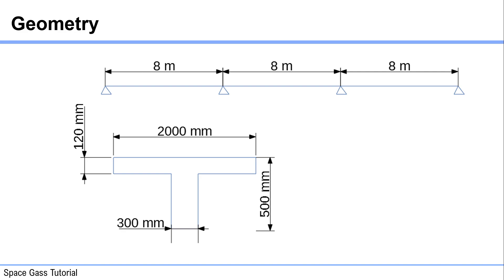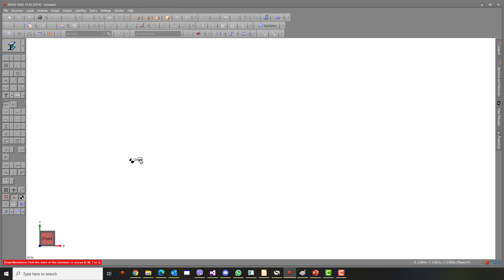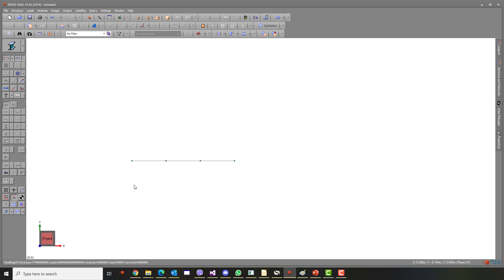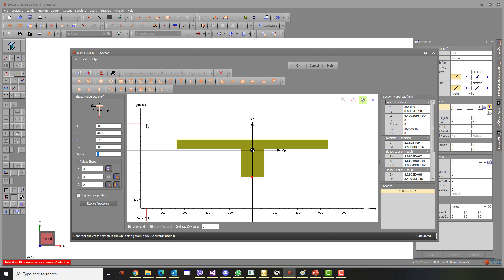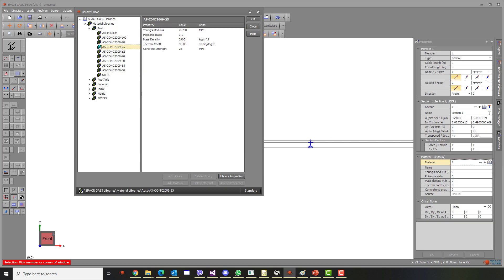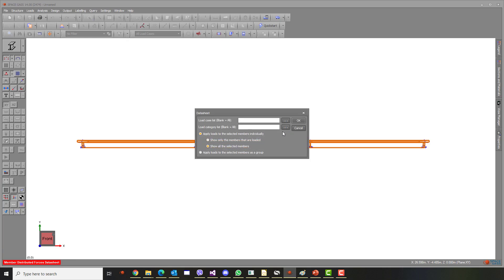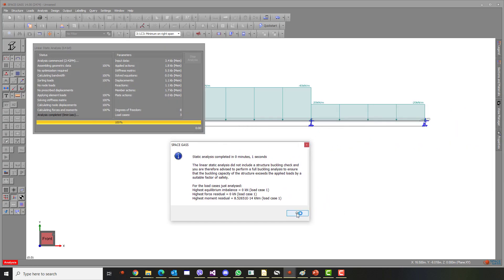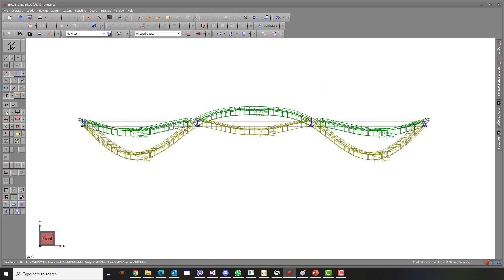SPACE GASS Tutorial 002: Continuous reinforced concrete T-beam.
Modelling and Analysing a continuous T-beam.
Basic example showing how to create a structure (in this case, a continuous reinforced concrete T-beam), assign cross-sectional and material properties to the beam, then run the analysis. Finally, exam some basic results such as bending moment, shear forces.. also show an example of bending moment envelope.

I made these videos for education purposes: to help junior engineers and engineering students get proficient with Space Gass software. If you like it, give it a thumb up :)